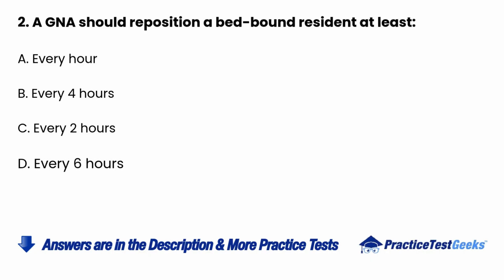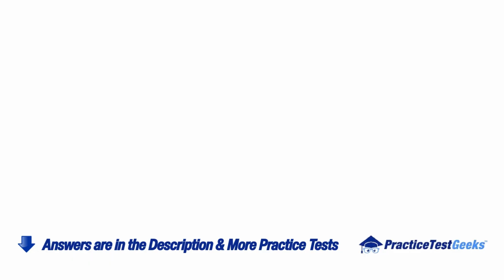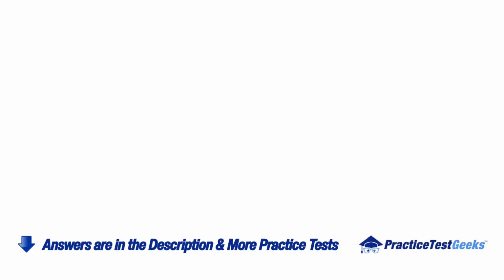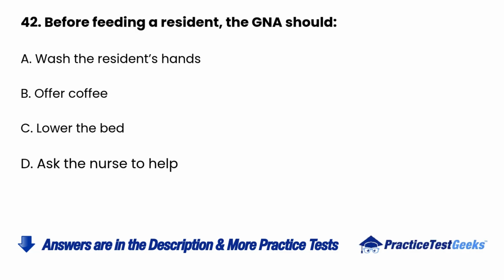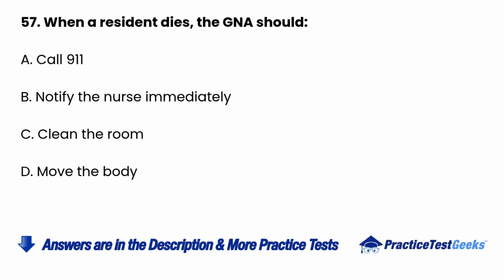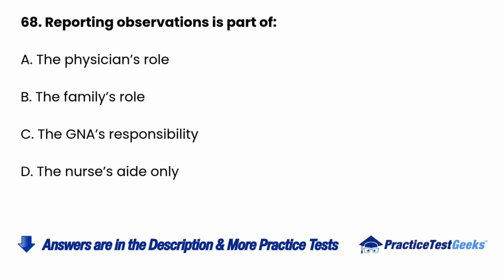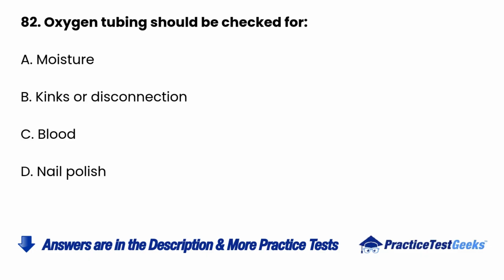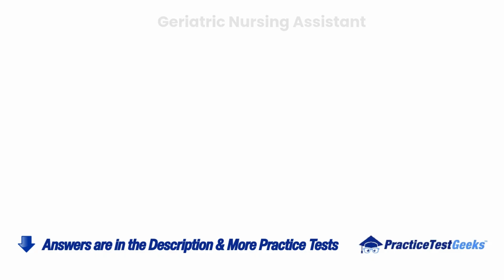GNA Practice Test 2026 Geriatric Nursing Assistant Certification Exam Questions & Test Prep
Prepare for your Geriatric Nursing Assistant certification exam with comprehensive practice questions and test preparation strategies for 2026.